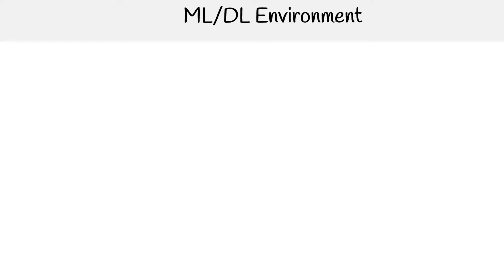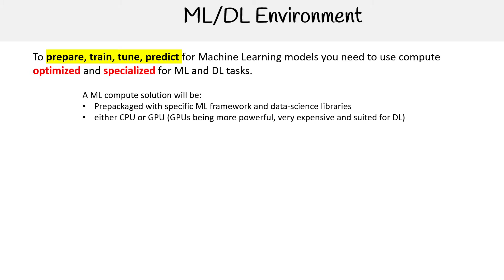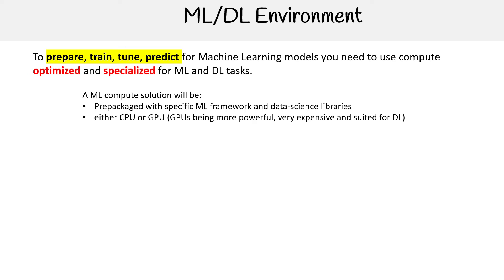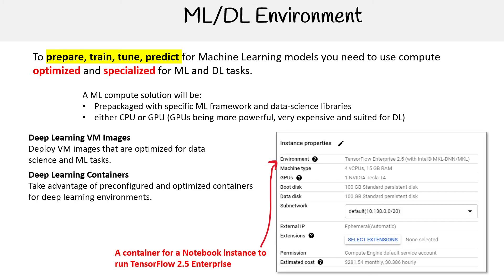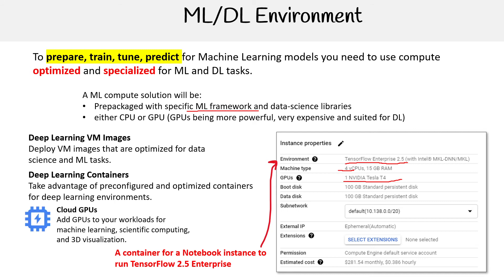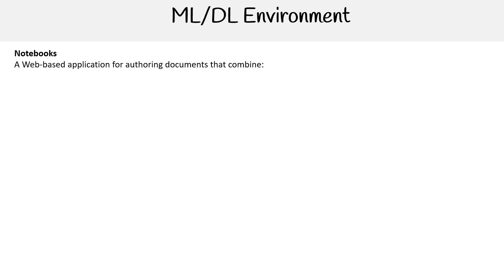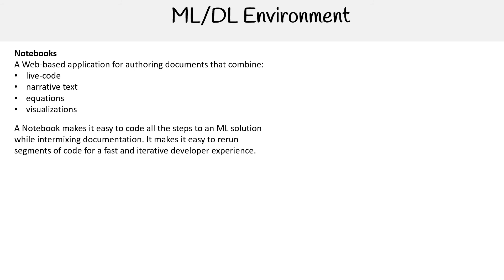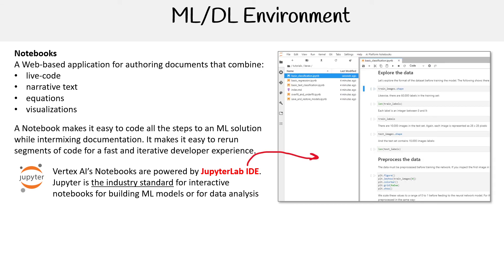GCP – ML Compute and Notebooks